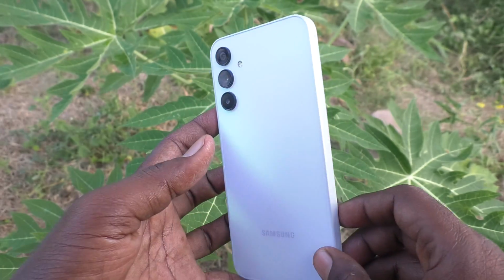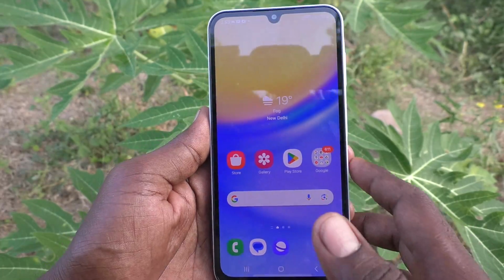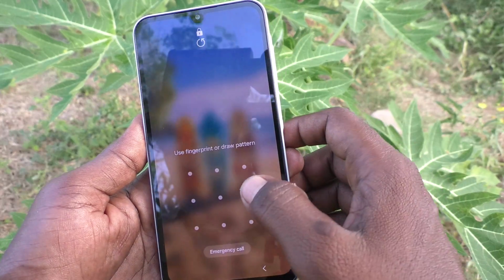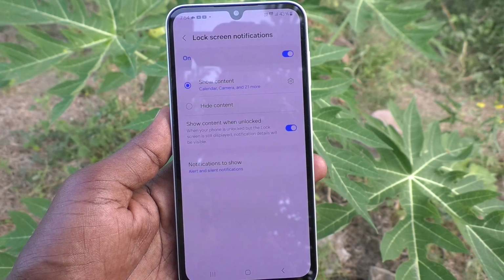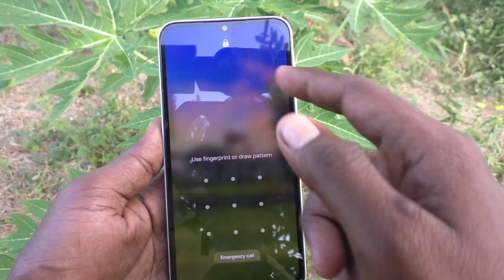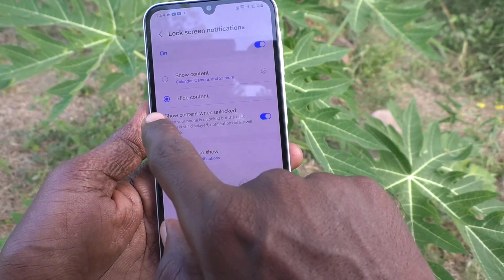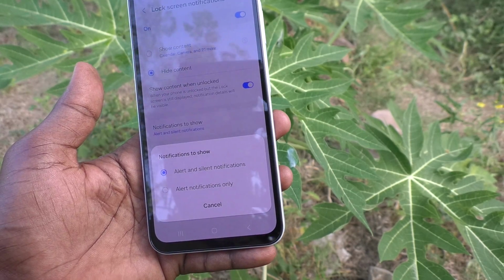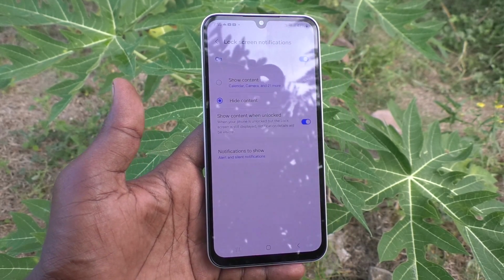How to hide notification on lock screen in Samsung Galaxy A15 5G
Samsung Galaxy A15 5G notification hide on lock screen settings: Learn here how to hide notification on lock screen in Samsung Galaxy A15 5G smartphone.